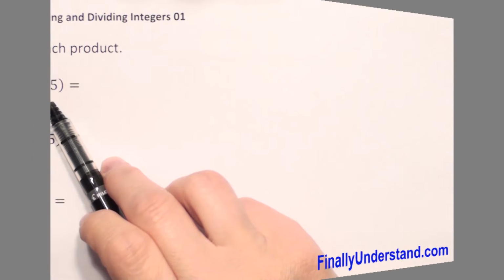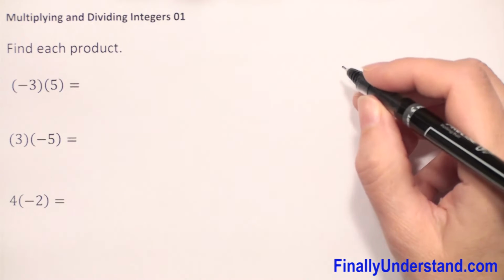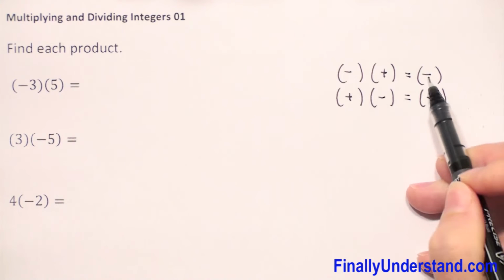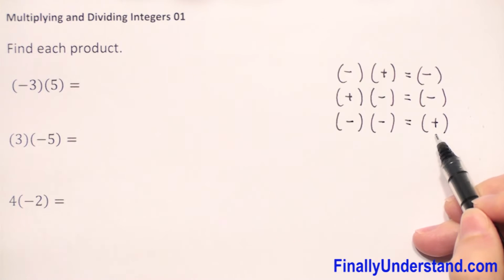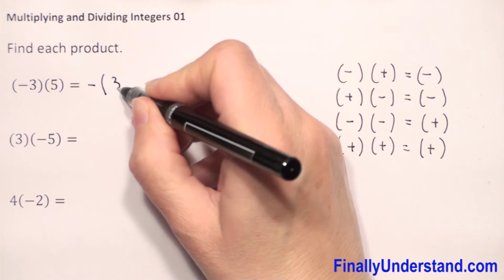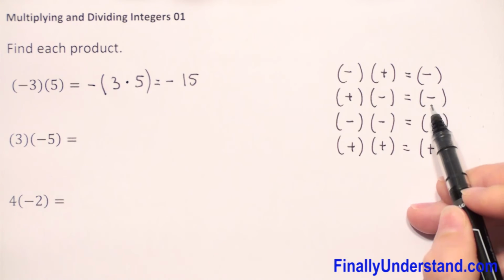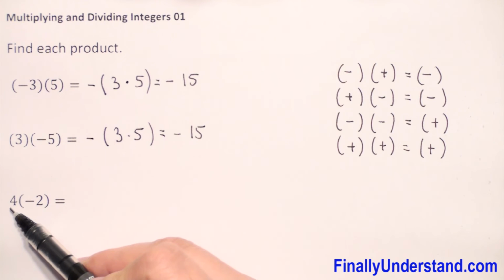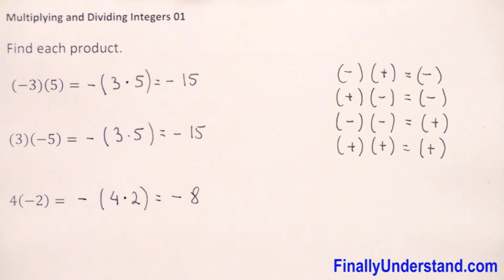Multiplying Integers | Learn the Rules of Signs Step-by-Step 01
Learn how to multiply integers like a pro!